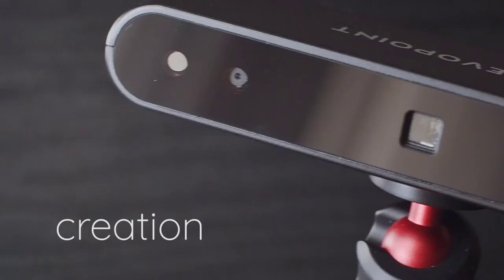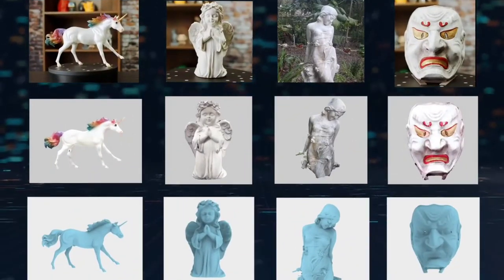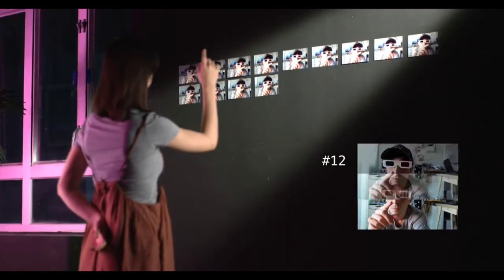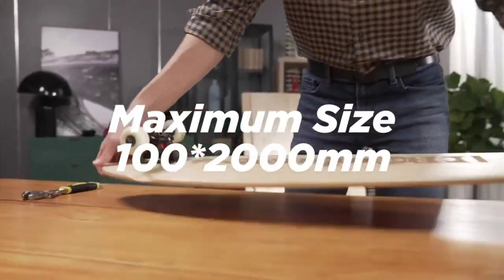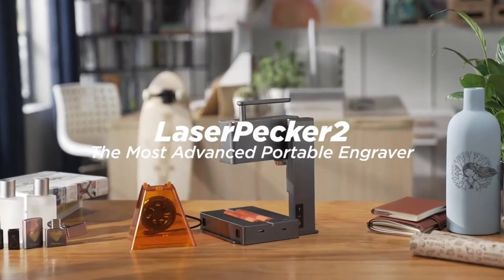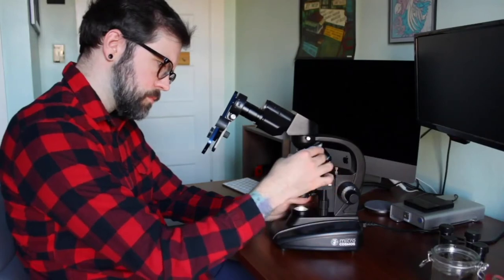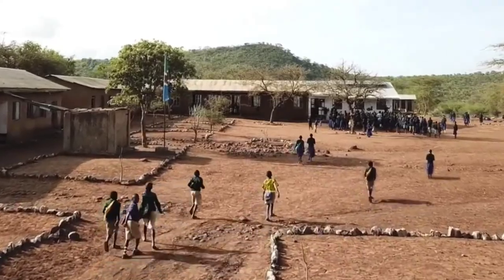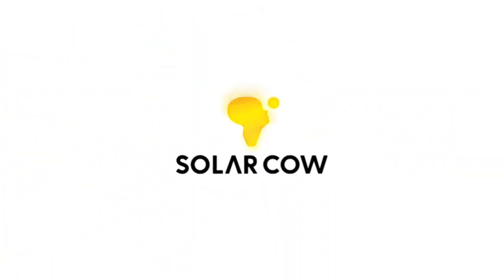5 NEW TECH INVENTION 2021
BEST TECH GADGETS FOR THIS YEAR